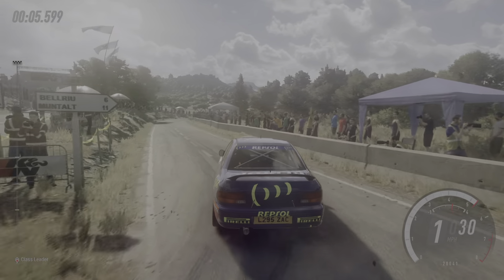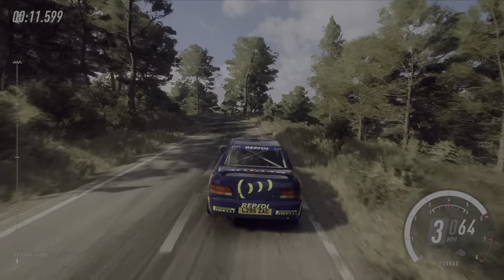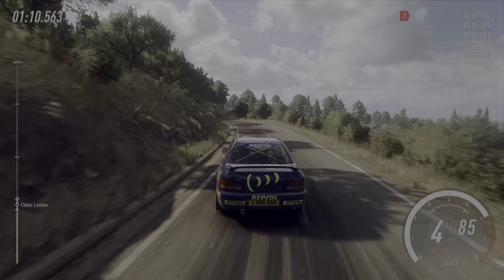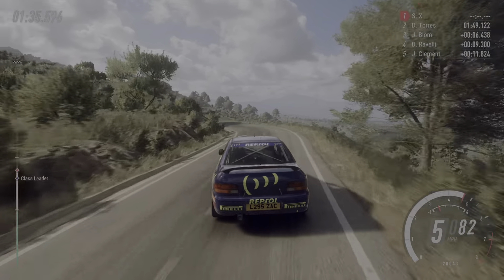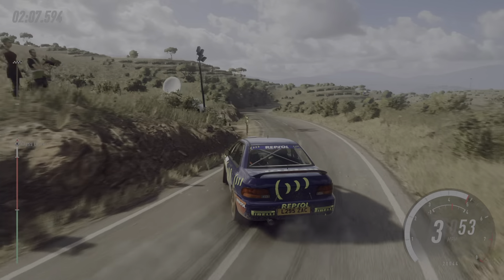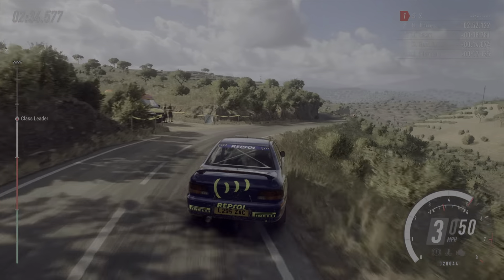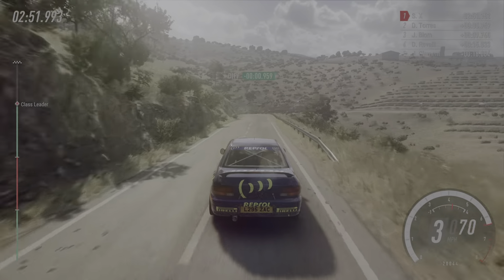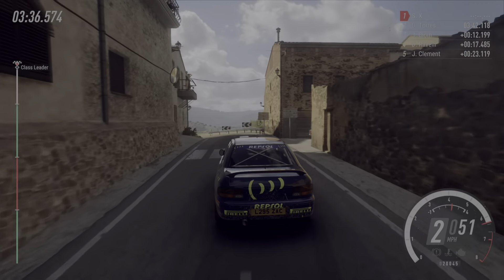DiRT Rally 2.0 Colin McRae 1995 Spain 1/4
SUBARU Impreza 1995, Difficulty 91
Finish ahead of your Spanish and Italian teammates.